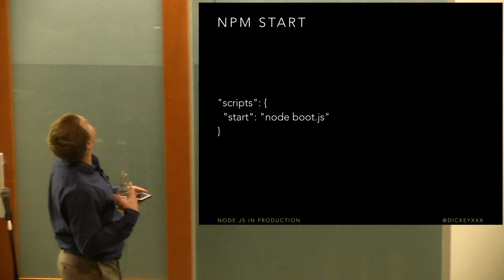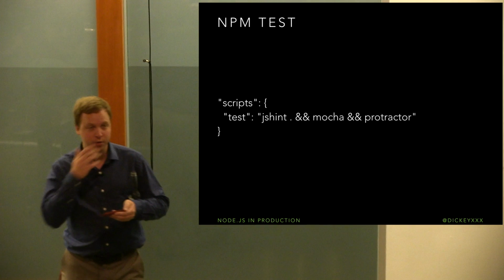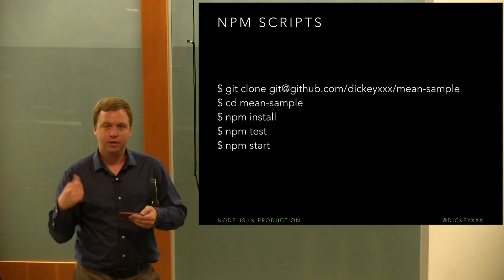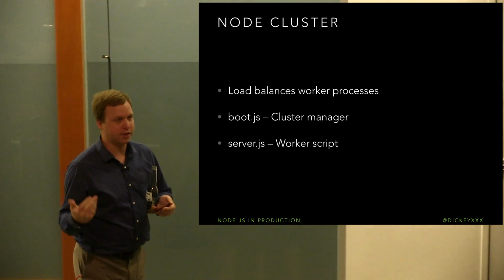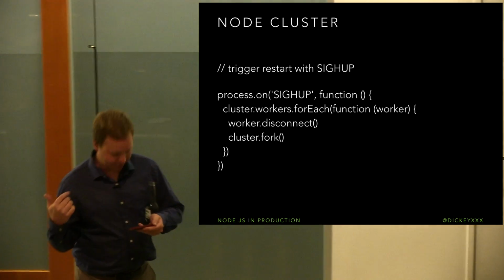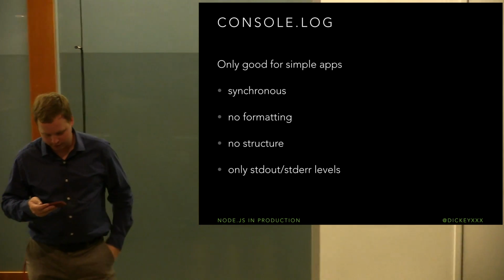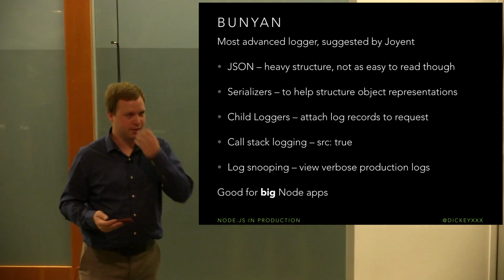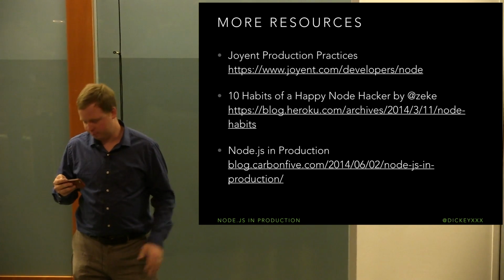Jeff Dickey: Node js in Production | JS.LA August 2014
Presented by Jeff Dickey at JSLA (js.la) on Thursday August 28th 2014 - Running Node.js in a production settings requires you to ensure stability, performance, security and maintainability —particularly challenging while the best practices in JavaScript change rapidly. Learn the pros and cons between various tools and providers whether it is deciding on a cloud provider, build system, load balancer and more. Learn about common mistakes made when moving from a development environment to production and ways to harden your system once it comes online.